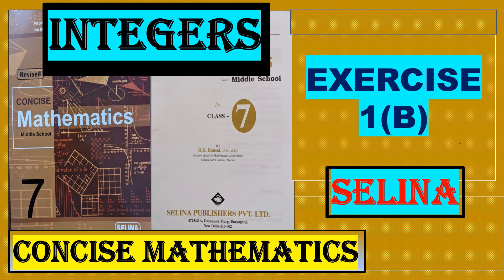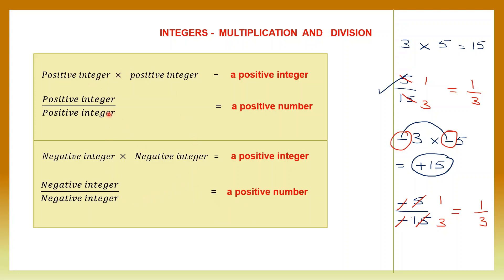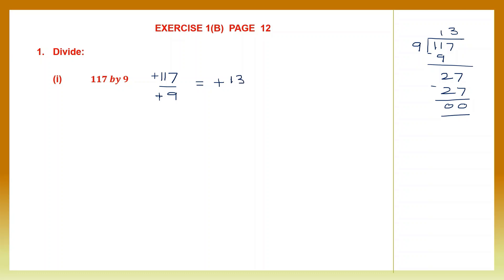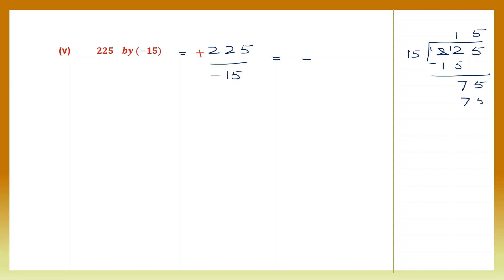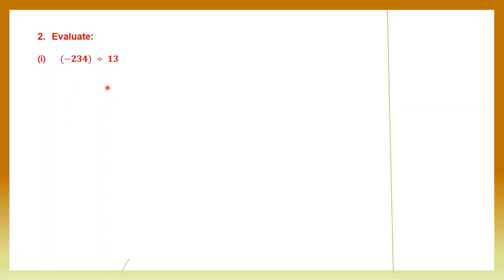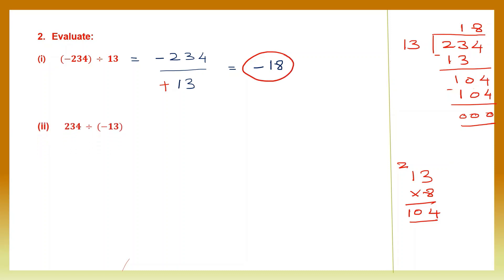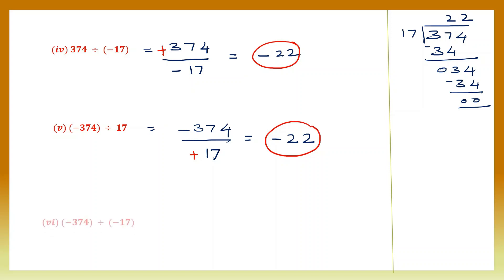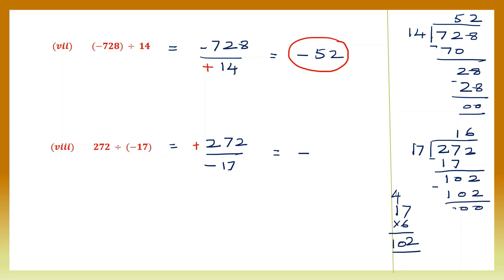INTEGERS -EXERCISE 1(B) QUESTIONS 1 and 2, CONCISE MATHEMATICS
Hi everyone.  In today's video we will be working out  INTEGERS -EXERCISE 1(B) QUESTIONS 1 and 2, CONCISE MATHEMATICS